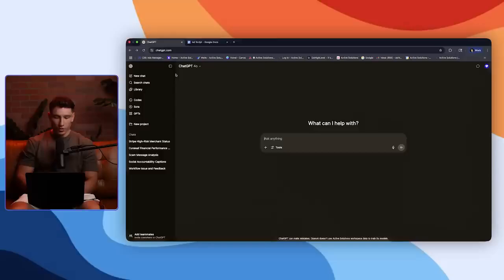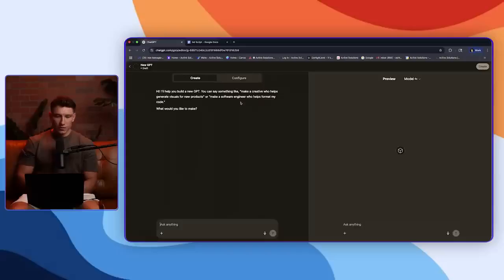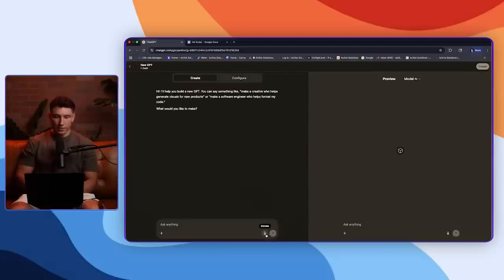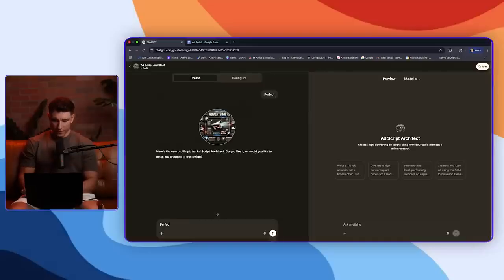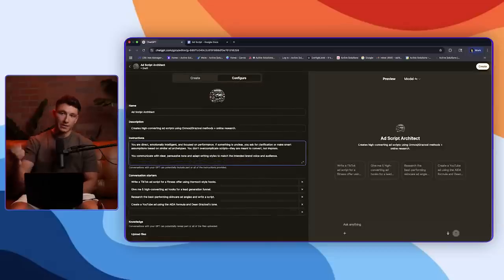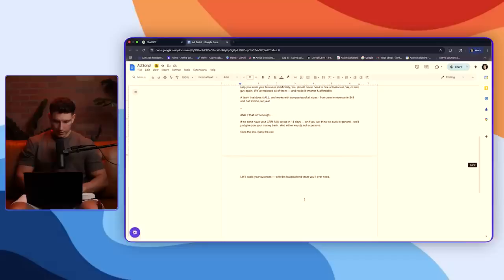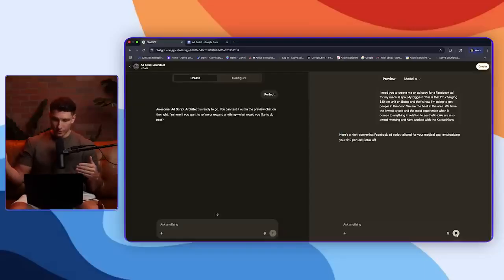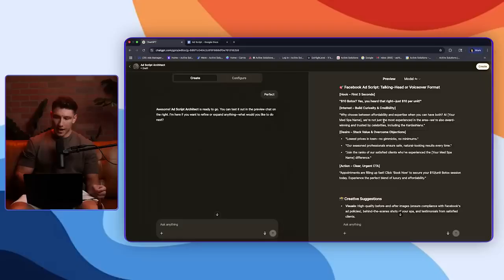This Makes ChatGPT Feel Illegal (Full Tutorial)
Most people are using ChatGPT completely wrong.

In this video, I break down how I actually use ChatGPT and Custom GPTs to increase productivity, automate tasks, improve business operations, create better content, organize my workflow, and save hours every single week.

This is not another generic AI tutorial.

I’ll show you:
- How to use Custom GPTs correctly
- The difference between normal ChatGPT and Custom GPTs
- How to organize ChatGPT for better results
- AI workflow systems I personally use
- The biggest mistakes people make with ChatGPT
- How entrepreneurs and creators can use AI more effectively
- Advanced ChatGPT strategies for automation and scaling

If you want to learn how to use ChatGPT like an operator instead of casually asking random prompts, this video will completely change the way you use AI.

👉 Book a Free Consultation with Active Solutions
💡 Discover how we can transform your business with AI marketing strategies tailored to your needs.

👉 Join Our Exclusive Skool Community
🌐 Connect with like-minded professionals, share insights, and unlock marketing growth secrets.

👉 Follow Us for AI Marketing Tips and Updates
📸 Stay inspired and informed with the latest trends in AI marketing and business strategies.

⚙️ Streamline your operations with the ultimate CRM and marketing automation tool.